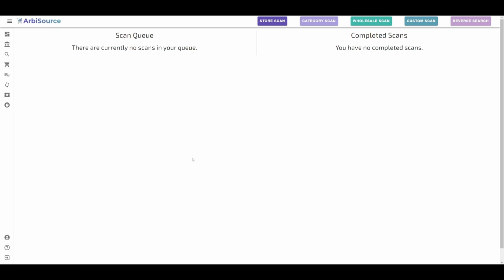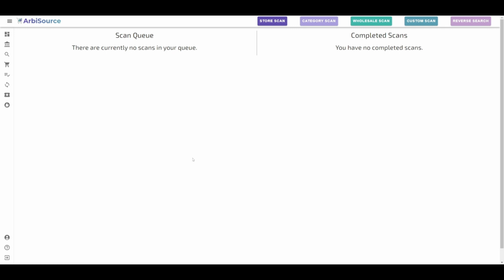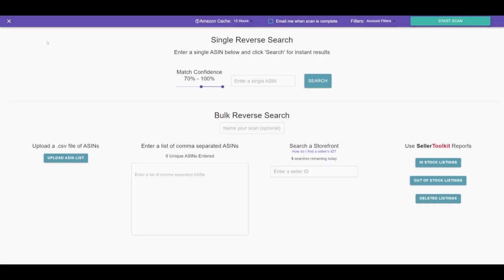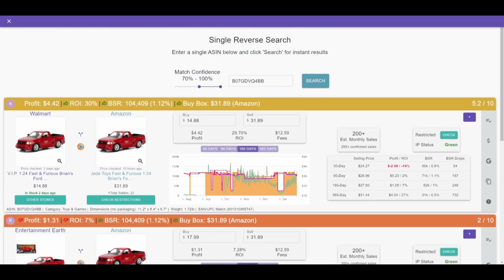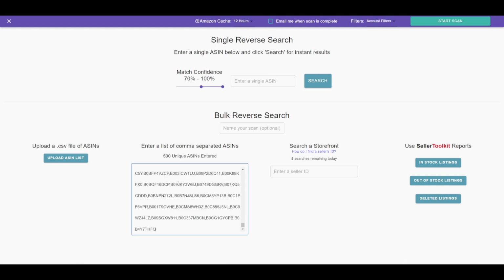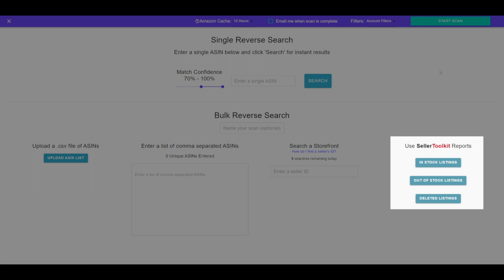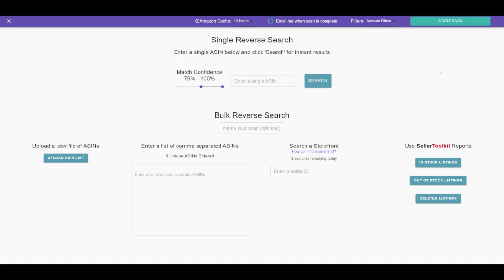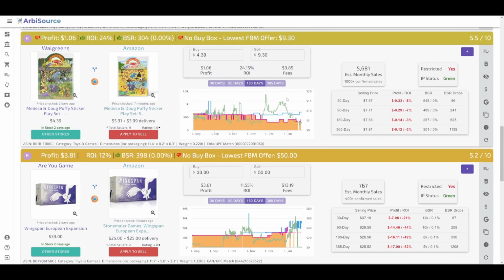Reverse Searching in ArbiSource: Find Profitable Leads Quickly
ArbiSource is now available in both the US and UK!

Revolutionize your online arbitrage strategy with ArbiSource's Reverse Searching feature. This video demonstrates how to start with an ASIN and uncover profitable purchasing options. Learn how to conduct Reverse Searches efficiently, whether you have a few ASINs or a longer list.

Discover additional methods like storefront scans and utilizing Seller Toolkit reports for comprehensive sourcing. Ideal for Amazon FBA sellers, this tutorial unveils the power of Reverse Searching in finding new sourcing opportunities quickly and effectively.